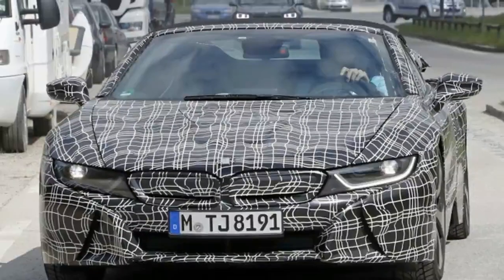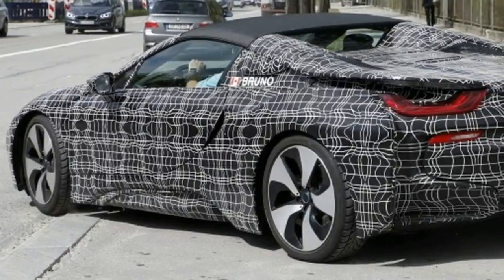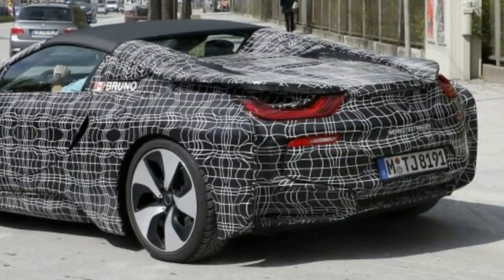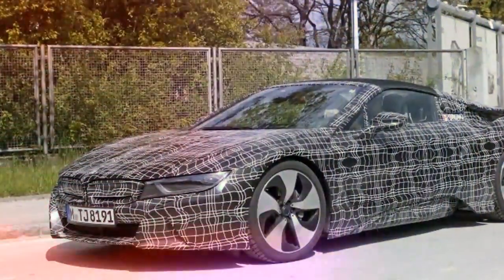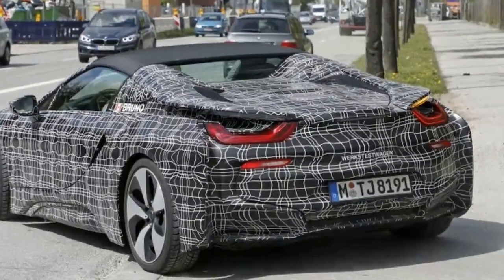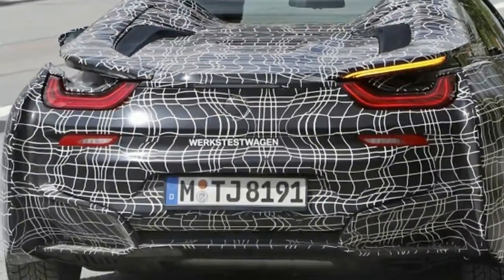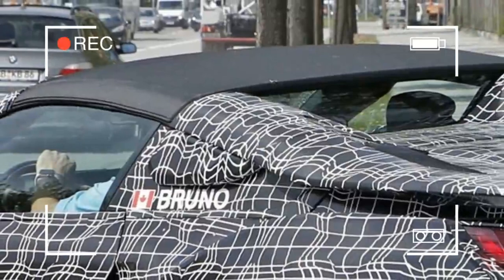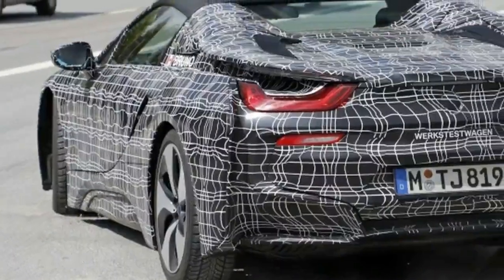New For 2019!!! BMW i8 Spyder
We're getting an up-close look today at the 2019 BMW i8 Spyder, which appears ready for production. We saw the open-air hybrid supercar in February testing in the snow, and today we're seeing it cruising during warmer conditions, though the top is still up.